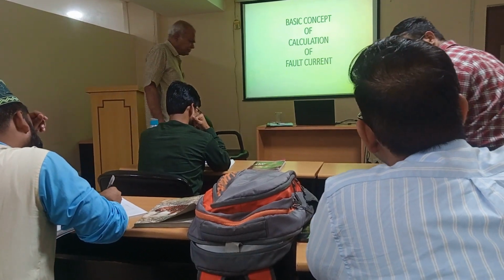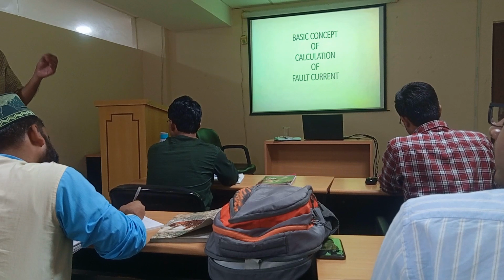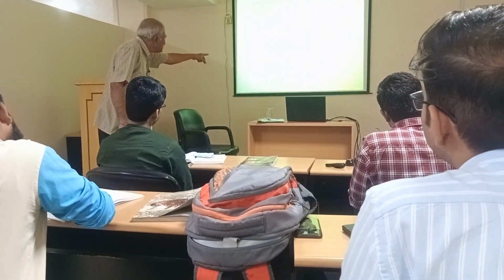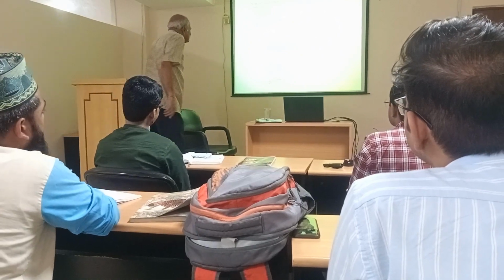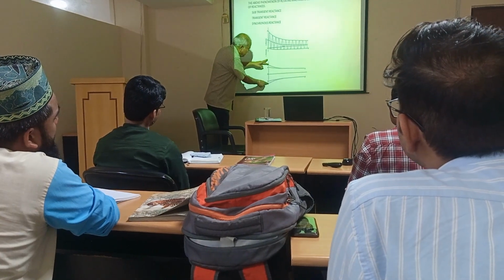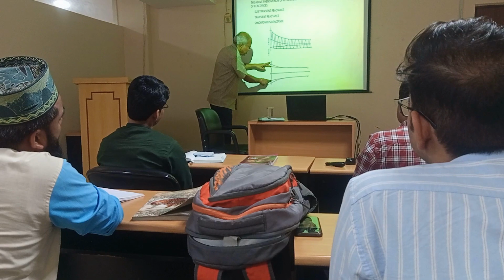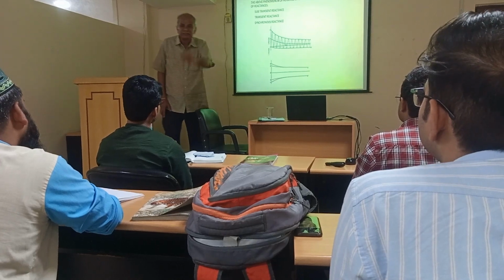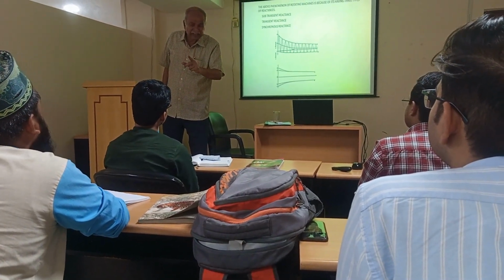26 Weeks PGDC in T&D with Automation SCADA/DMS (2023)- Fault Calculations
Program-
26 WEEKS PGDC IN TRANSMISSION & DISTRIBUTION SYSTEM WITH AUTOMATION (SCADA DMS)– 2023 BATCH

Hybrid Session on "Fault Calculations" at Central Board of Irrigation and Power, Centre of Excellence, Gurgaon.

Speaker-
Subject Expert Sh. Kamal Sarkar
Consultant, PGCIL